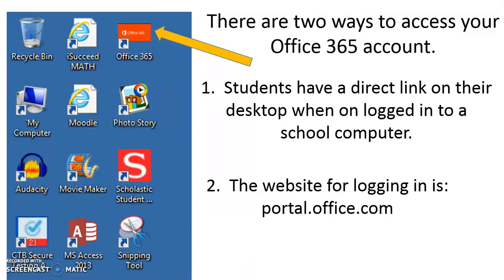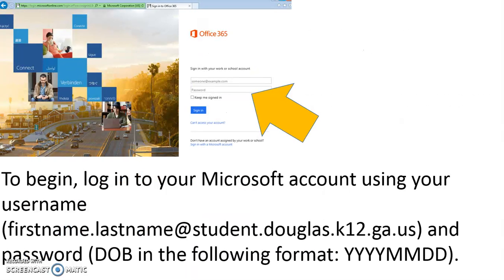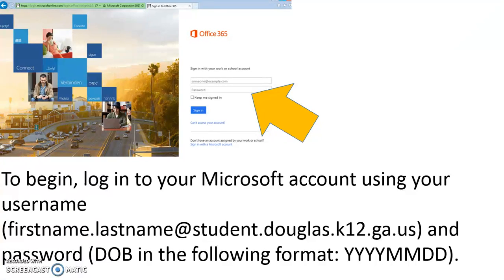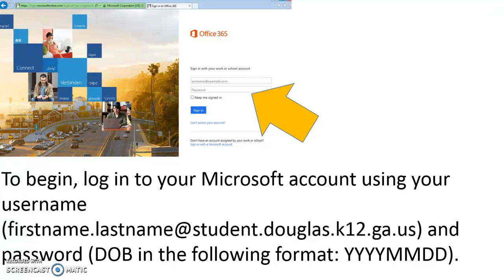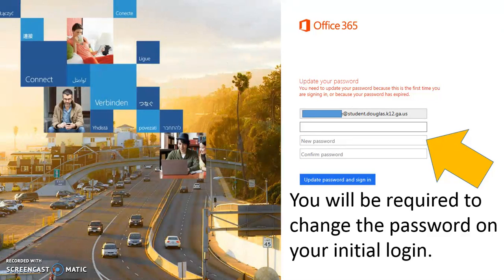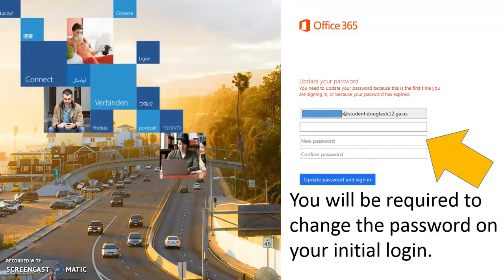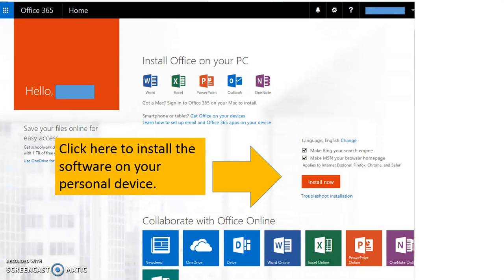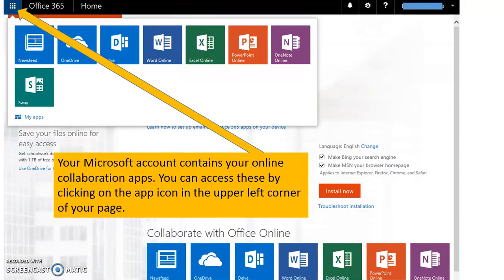Office365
Tutorial for using Office365